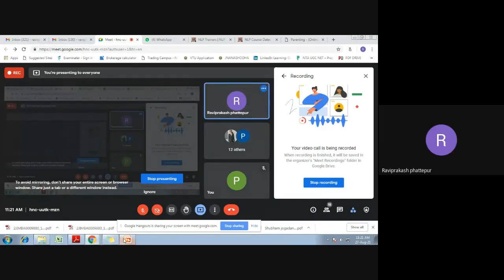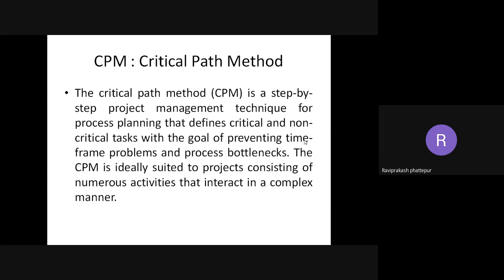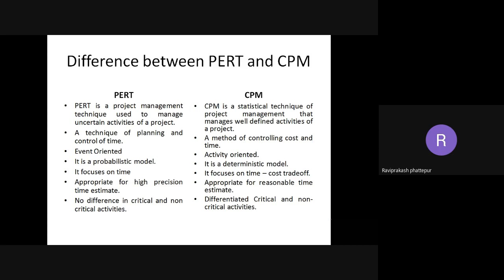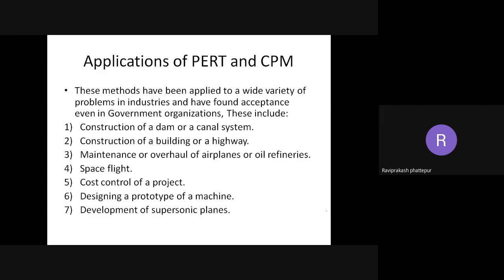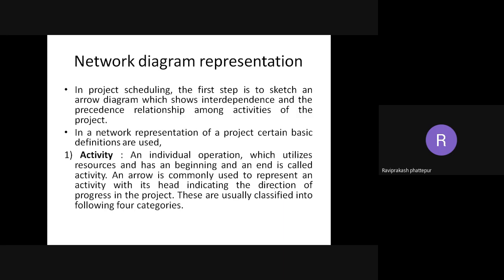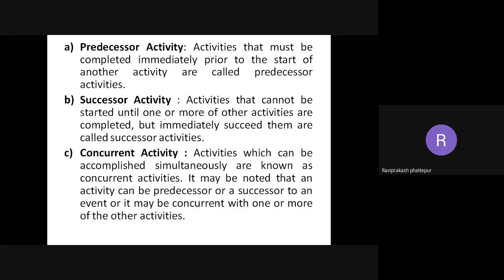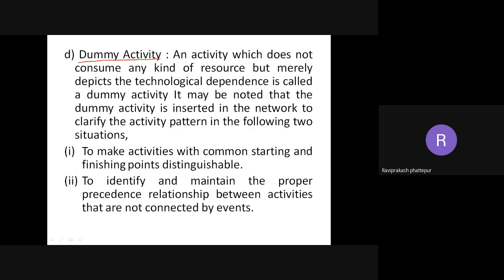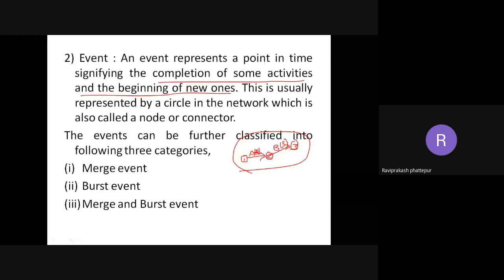Operations Research 20MBA24 Module 6 Part 1